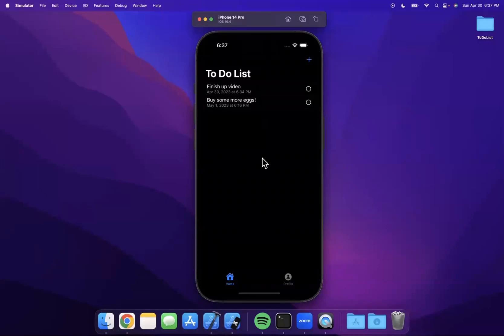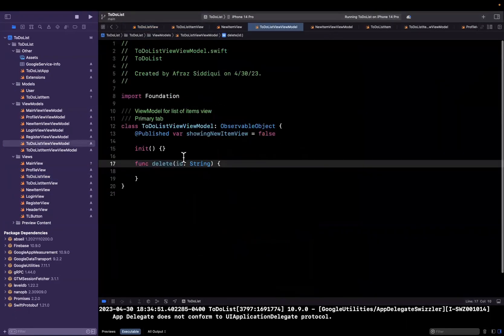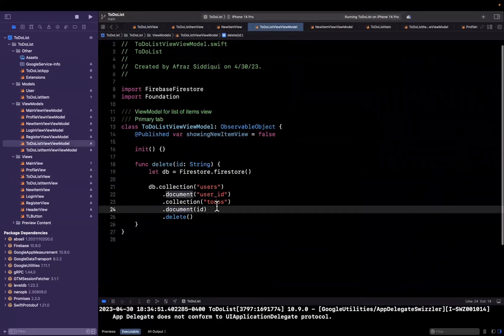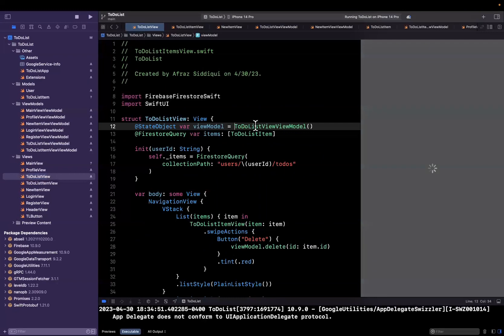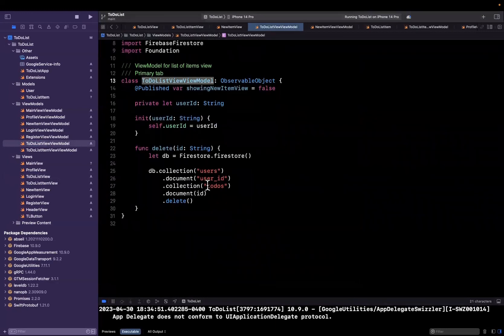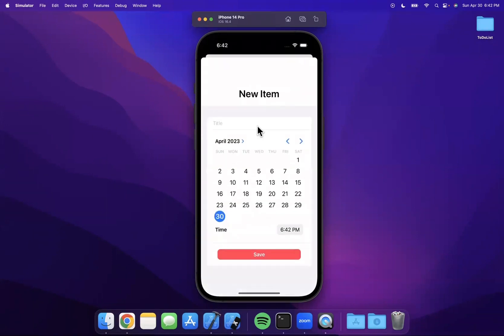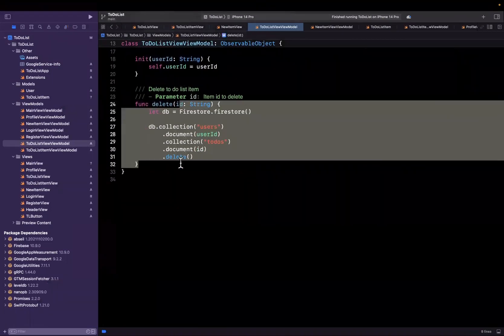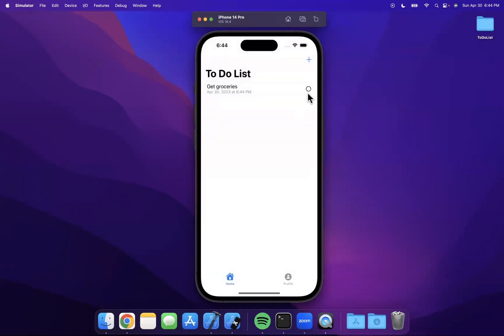Lesson 11: Delete Items – SwiftUI To Do List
In this video we will enable the Swipe to Delete functionality for a user's created to do list items. This common pattern is used across hundreds of apps for item deletion. We'll hook up the delete action to the database and watch our items vanish in real-time as we delete them.